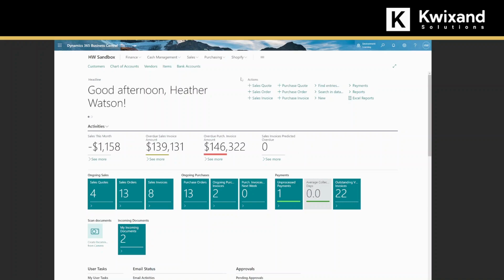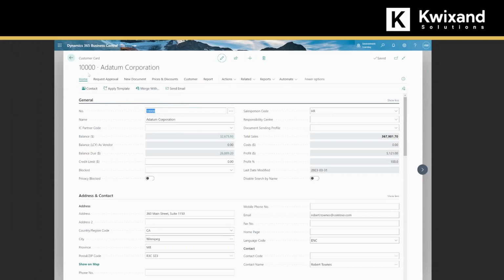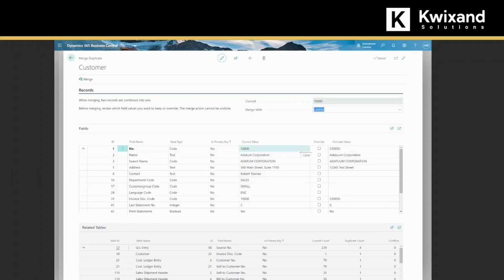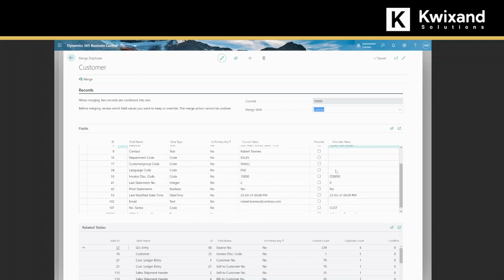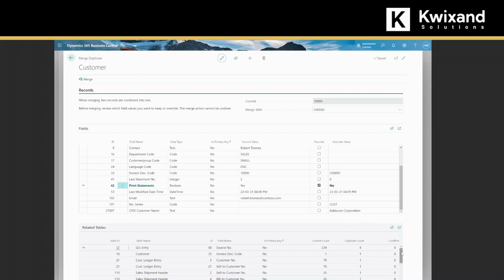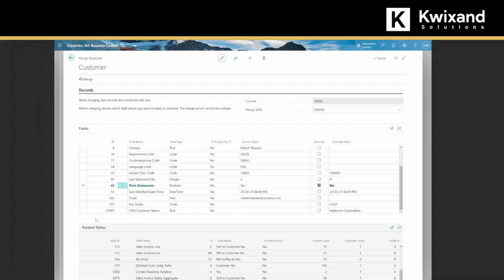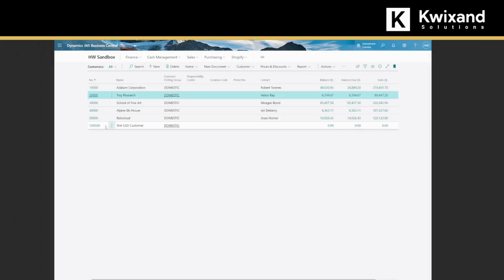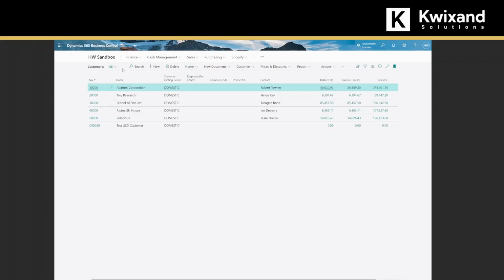How to Merge Customers and Vendors | Microsoft Dynamics 365 Business Central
In this video, we'll show you how to merge customers and vendors in Microsoft Dynamics 365 Business Central.